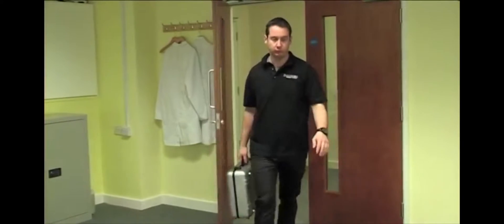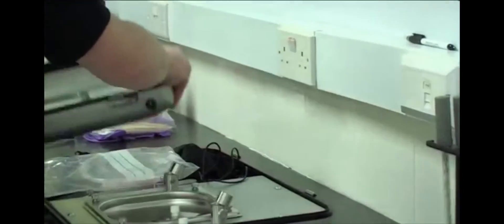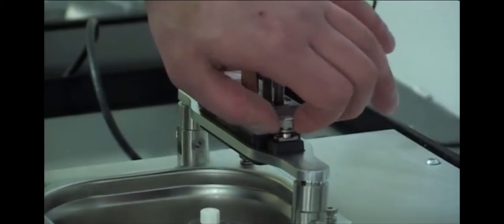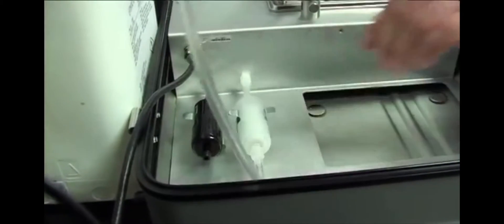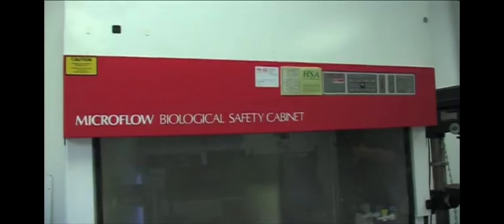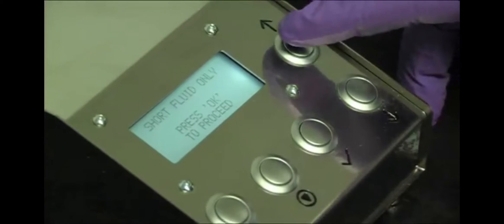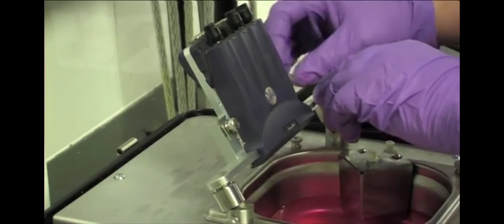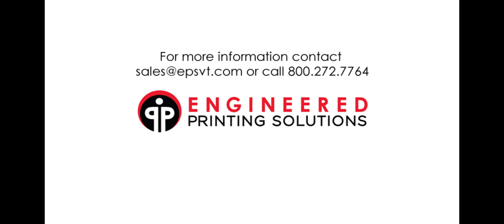Pantheon Flush Rigs - Distributed By EPS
Engineered Printing Solutions (EPS) has been selected as the exclusive North American distributor of the Pantheon Systems Limited Portable Flush Rig. This in-field 1st stage print head recovery and cleaning system was co-developed and is fully approved by Xaar.